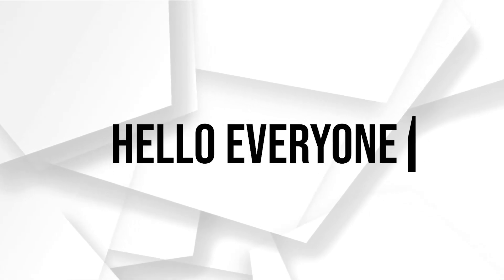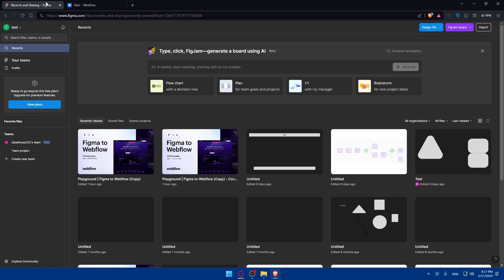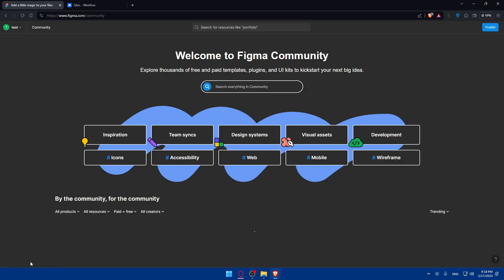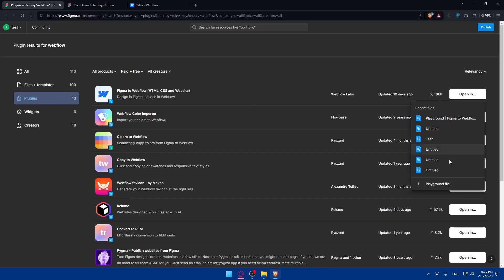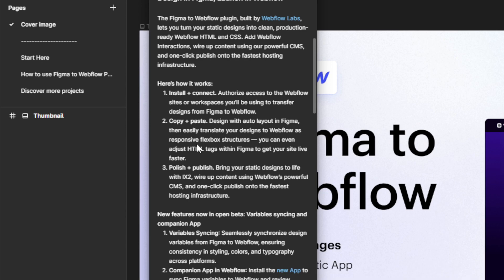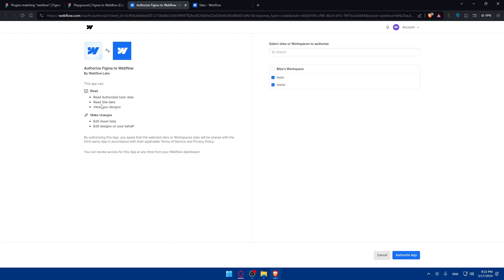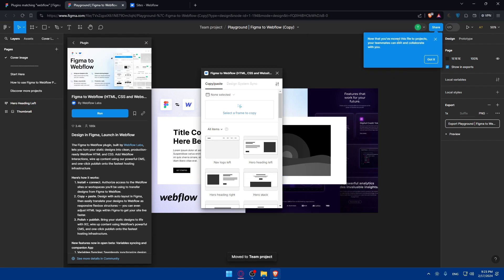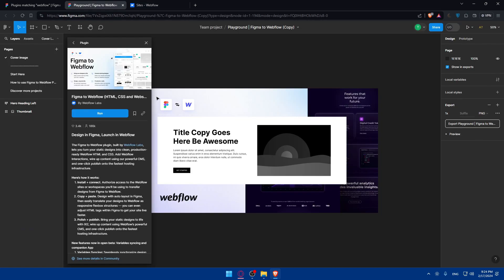How To Use Figma To Webflow Plugin 2025! (Full Tutorial)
Today we talk about use figma to webflow plugin,figma to webflow,figma to webflow plugin,figma to webflow tutorial,figma webflow plugin